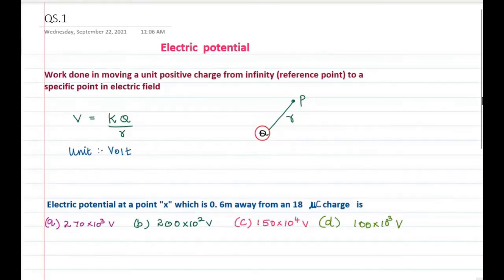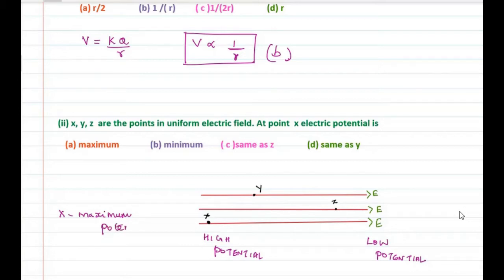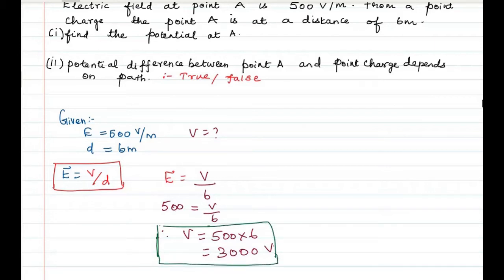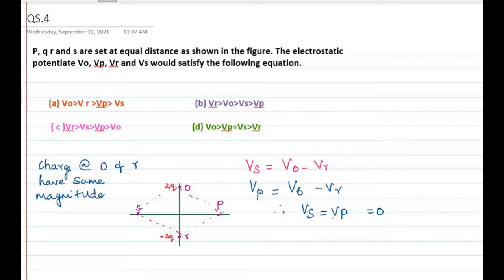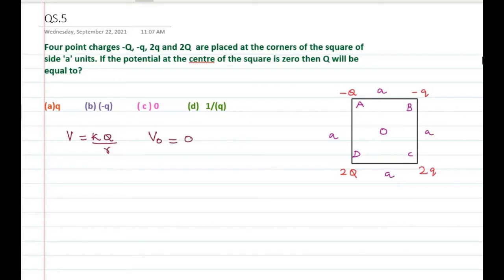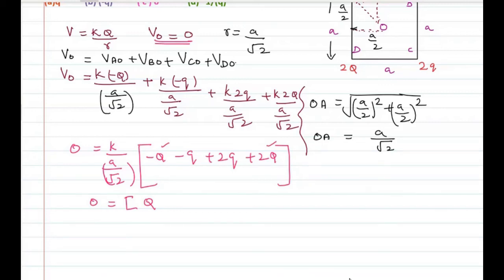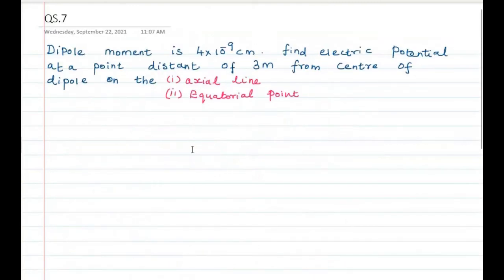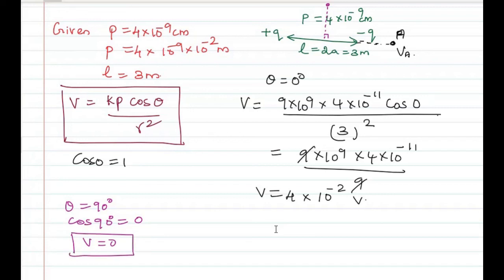Electric potential |Physics | MCQ | Electrostatics| class 12| CBSE | Board |JEE | NEET| Exams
Dear all ,